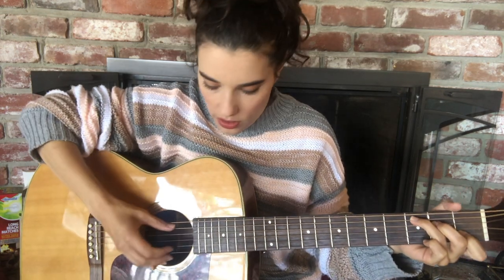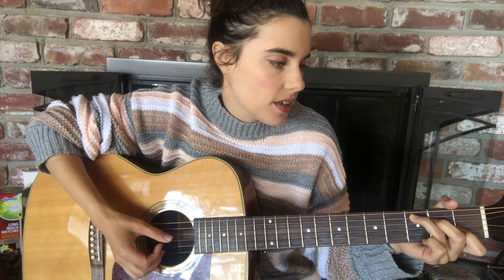Kiss You Awake tutorial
Join the "Kris's Angels" community for free to get stuff before everyone else, exclusive merch, huge discounts, and to engage with me and other fans.